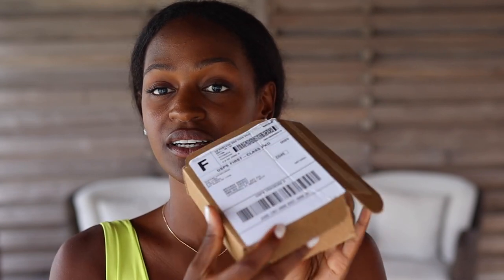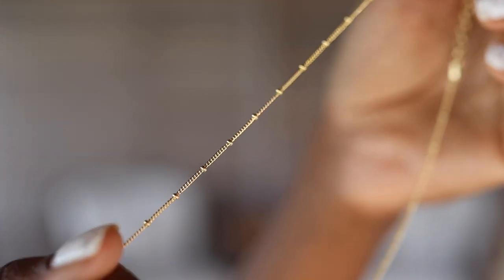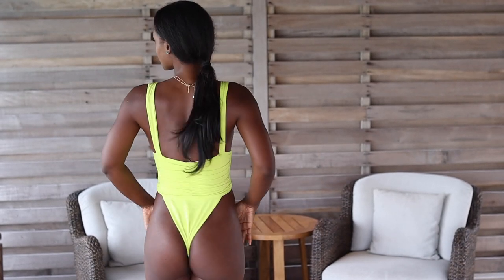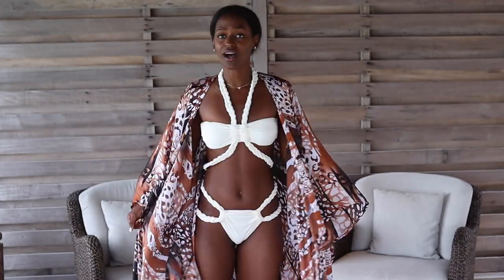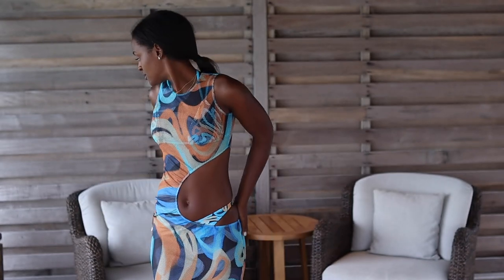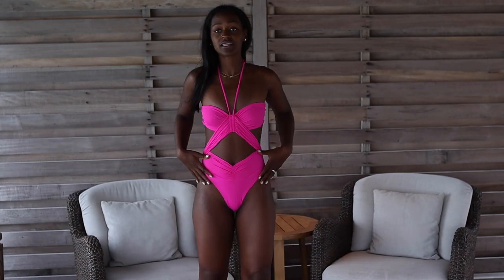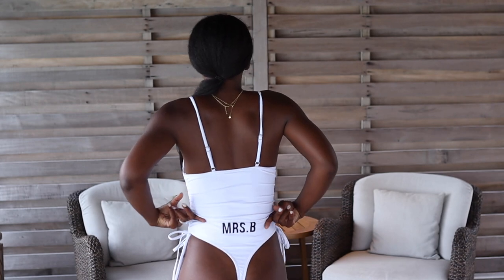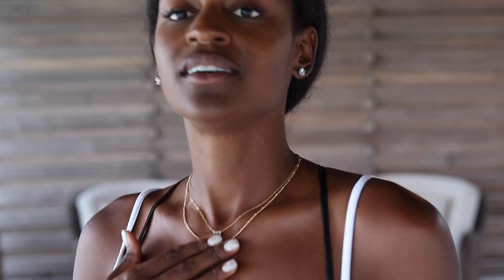Swimsuit Try on Haul for Honeymoon Vacation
These are a few pieces I wore while on our honeymoon in the Maldives. All pieces linked below for you. I hope you enjoy it xx

SWIMWEAR MENTIONED
1. Echo One Piece:
2. Sheer skirt
3. Rope bikini
5. Pink Monokini (red version)
6. Head scarf
7. White Monokini

Love,
Bri

MUSIC
Song: InRp - Daydream